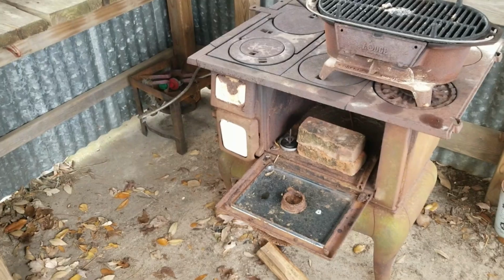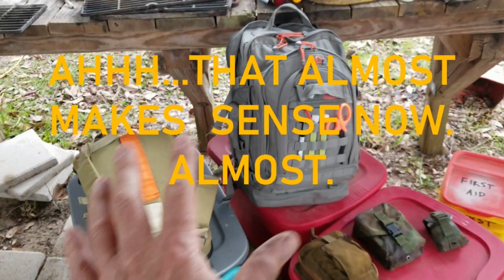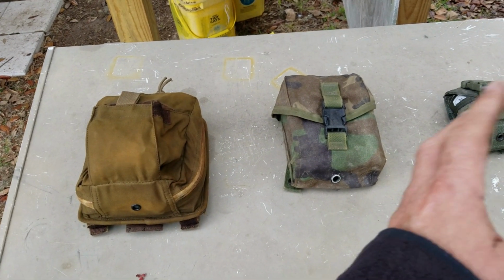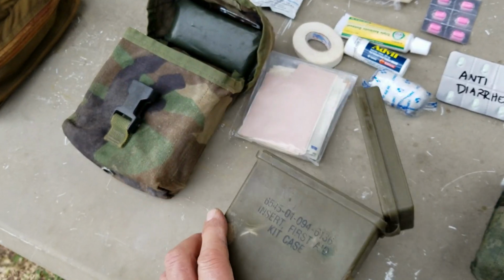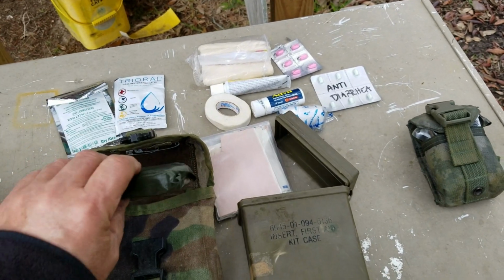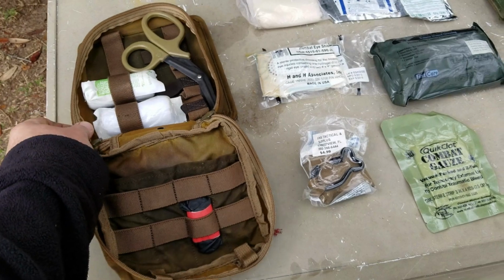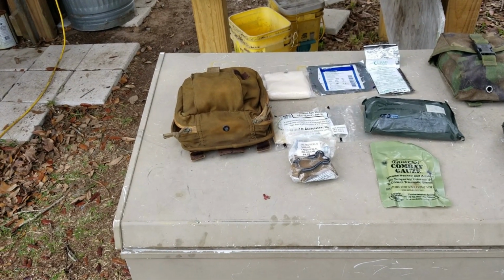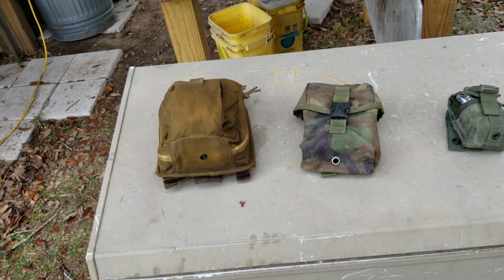MEDICAL BACKPACK FINAL UPDATE (I PROMISE)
Since i covered the RUCK and TRUCK tiers of my 3 tier system i thought i would cover the BUTT tier before putting this to bed.